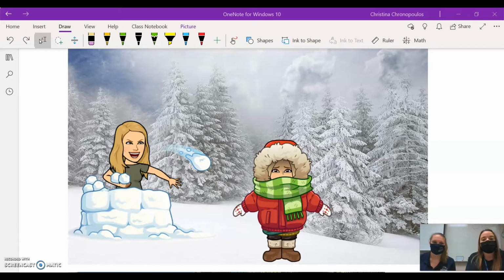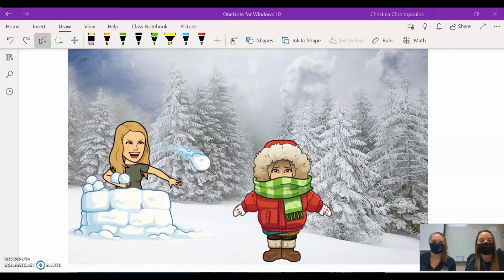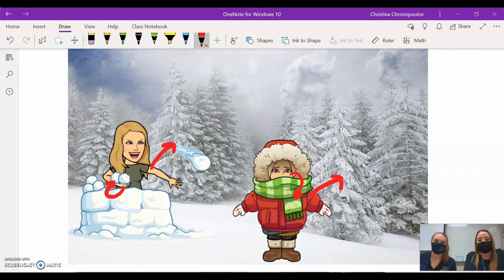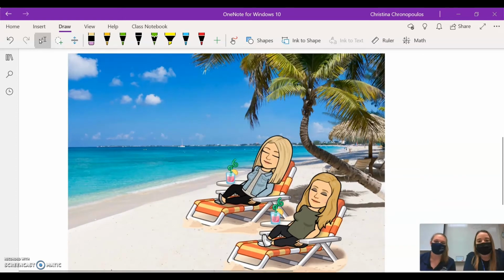Thermal Energy Goal #2